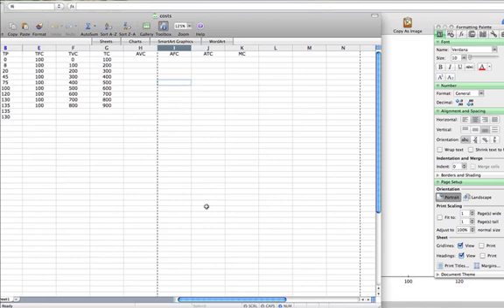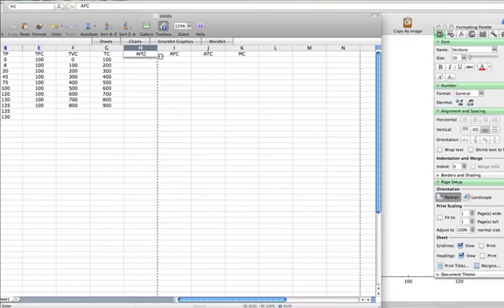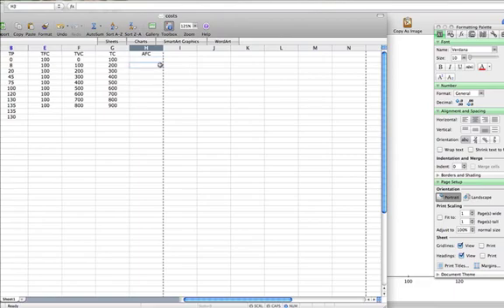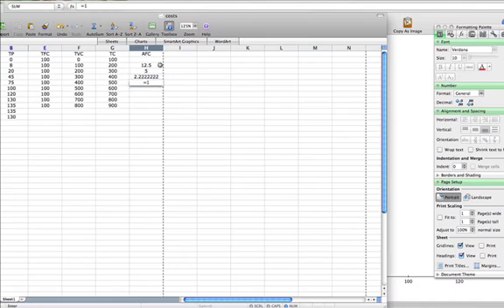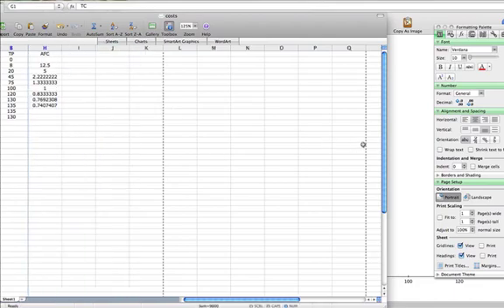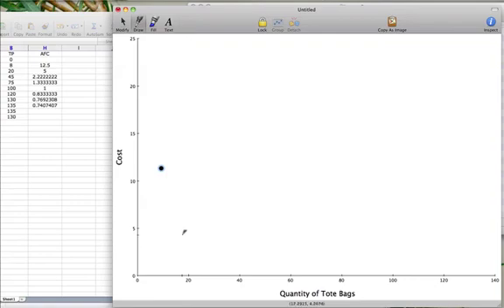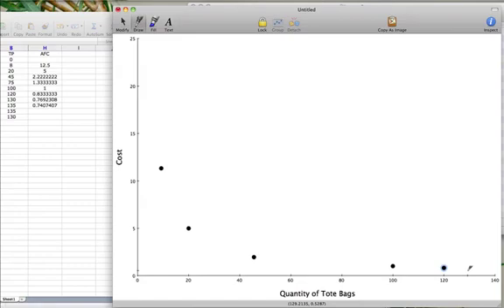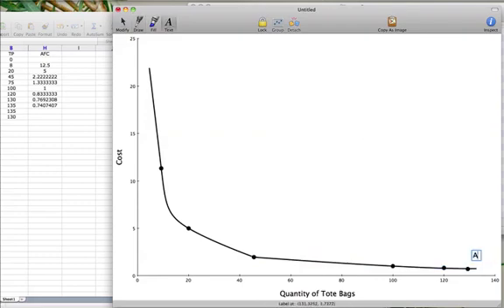Example Problem: Average Fixed Cost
Calculating and graphing Average Fixed Cost (AFC)

Example Problem Video 7 of 13